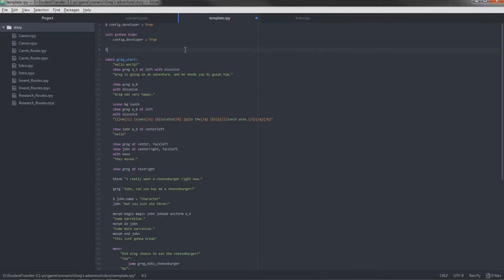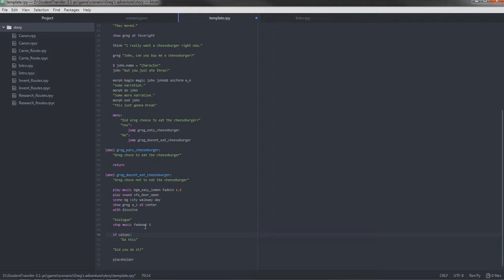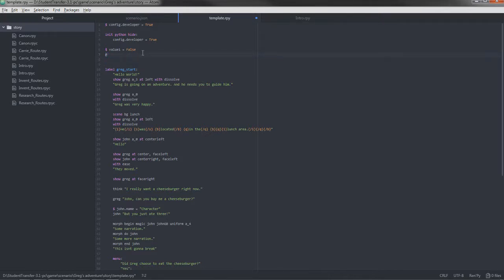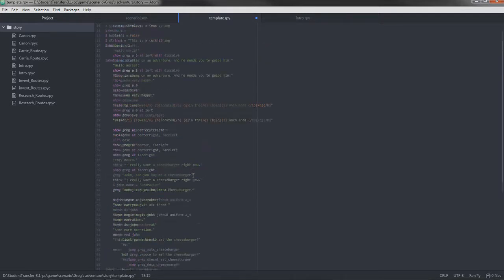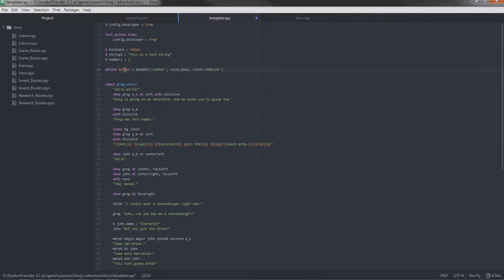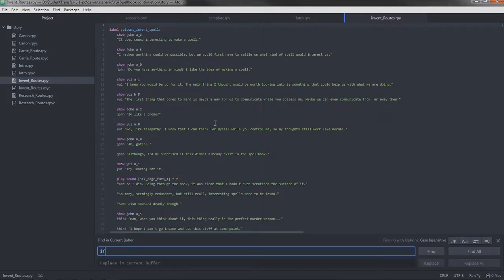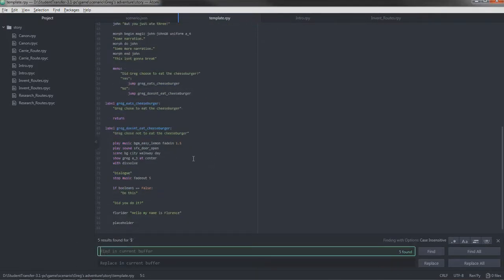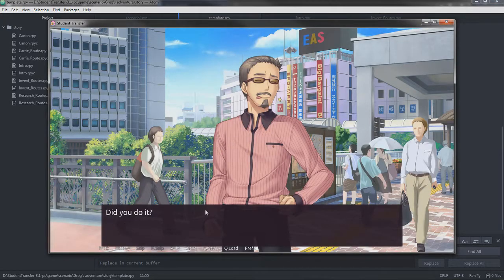Student Transfer Basic Scenario guide 09 - Values and If-statements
Ideally, a question should be asked in this post